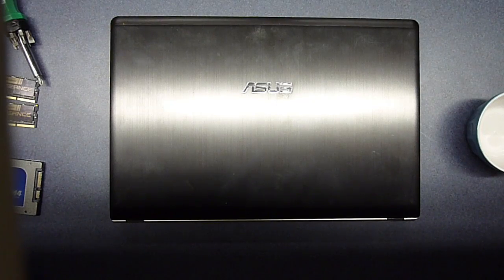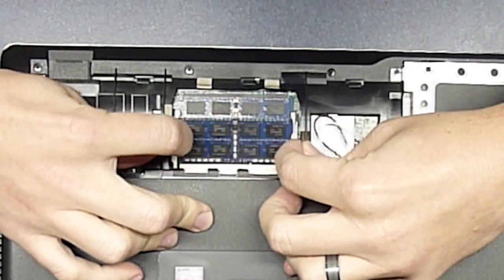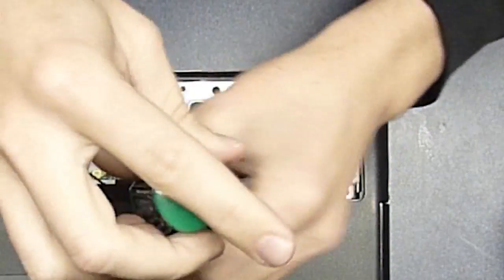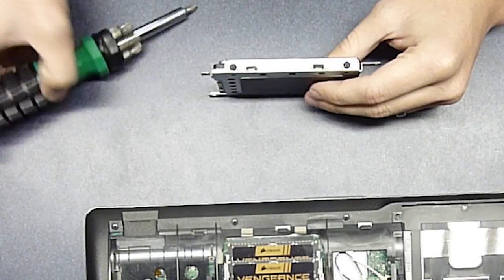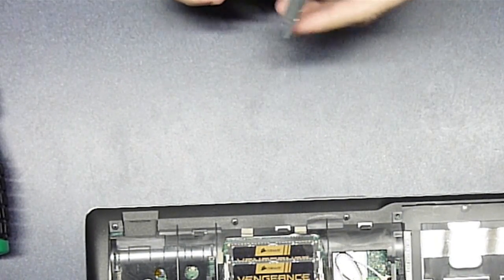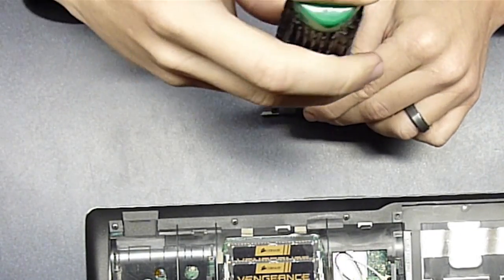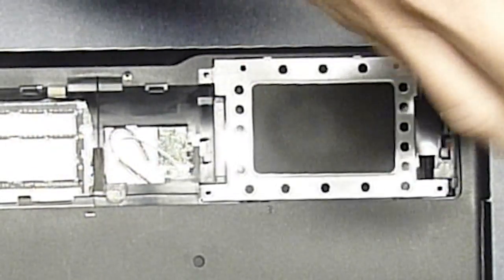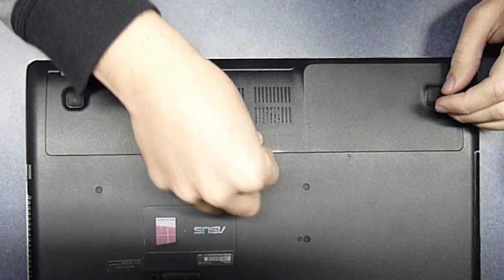Upgrade HDD and RAM: Asus N56VJ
How to upgrade the RAM and replace the hard drive in the Asus N56VJ laptop.

An alternative to replacing the drive, which I believe works for this model